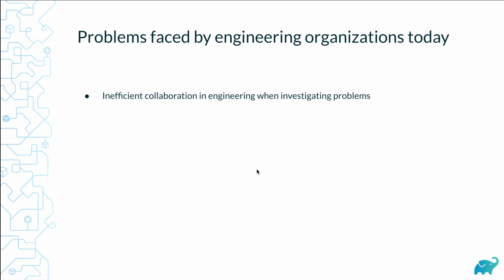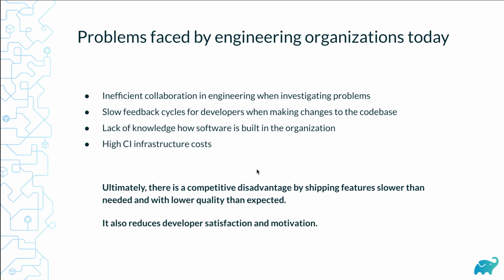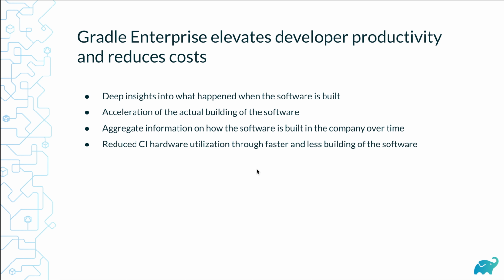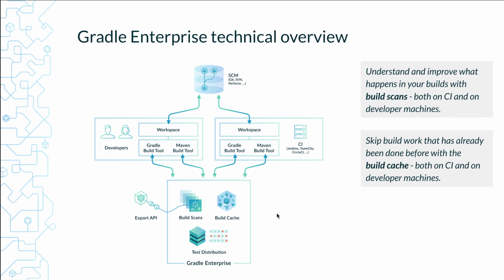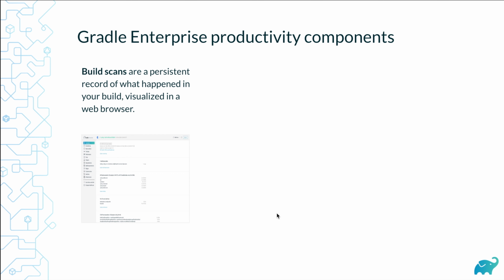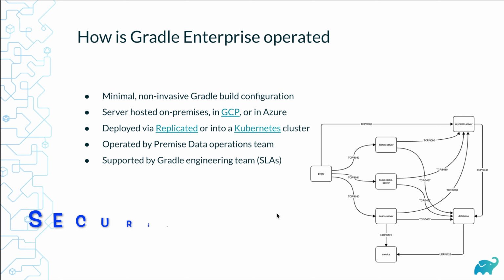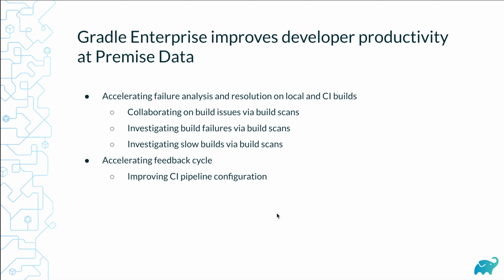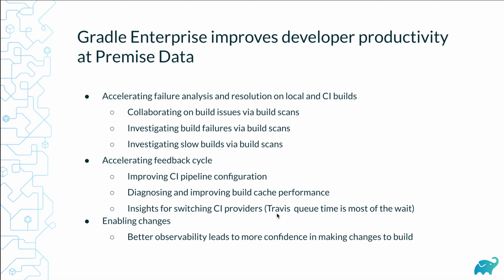4. Developer Productivity Engineering Android | Gradle Enterprise Part 1 - Introduction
In this 4th video, we will cover the introduction of the Gradle Enterprise tool with a focus on the technical overview and developer productivity improvements achieved as a result of using the tool.

Chapters
0:00 Intro
0:23 Problems faced by engineering orgs today
2:25 Gradle Enterprise Value Proposition
4:30 Gradle Enterprise Technical Overview
6:24  Gradle Enterprise Productivity Components
7:50 How Gradle Enterprise is operated
9:02 Developer Productivity Improvements